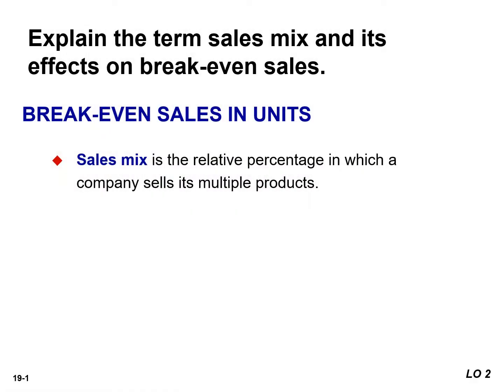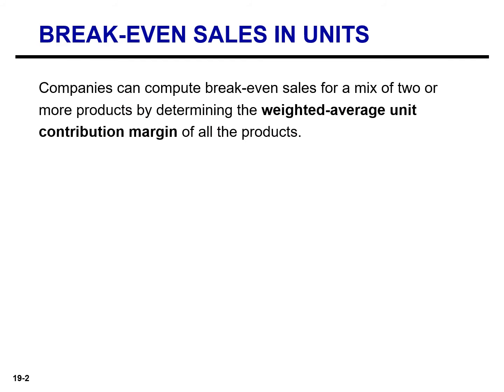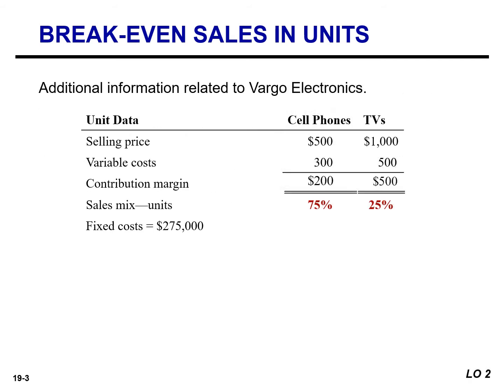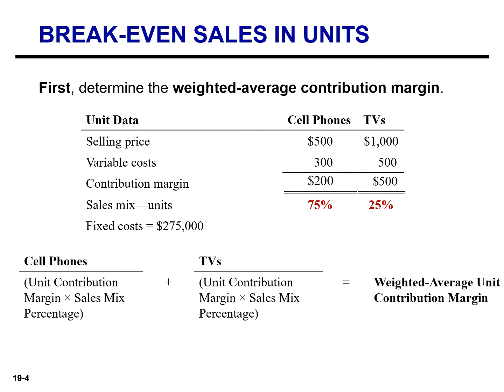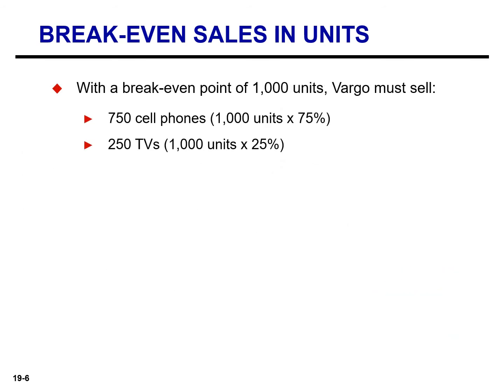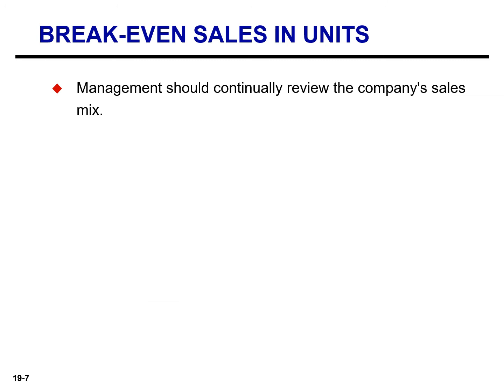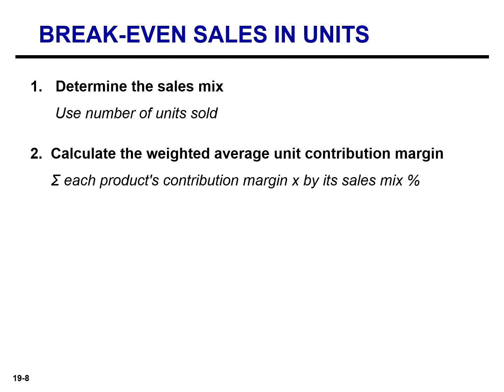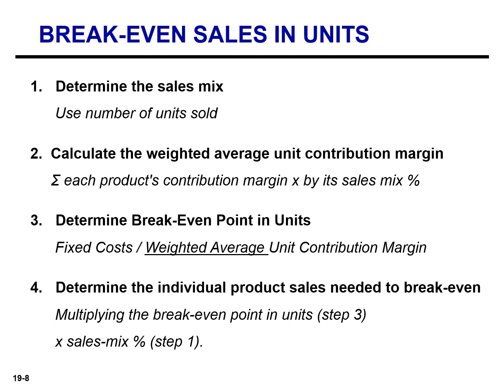BE Sales Multiple Products in Units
Break-even sales in units for multiple products
1. Determine the sales mix which is the number of units sold of a given product relative to the total units sold .
2. Calculate the weighted average unit contribution margin (average of all the products’ unit contribution margins, weighted by the sales mix).  It is calculated by multiplying a product's contribution margin by its sales mix percentage, and then adding the results for each product.
3. Determine Break-Even Point in Units  =  Fixed Costs /  Weighted Average Unit Contribution Margin (step 2)
4. Determine the individual product sales needed to break-even by multiplying the break-even point in units (step 3) x sales-mix percentages (step 1).